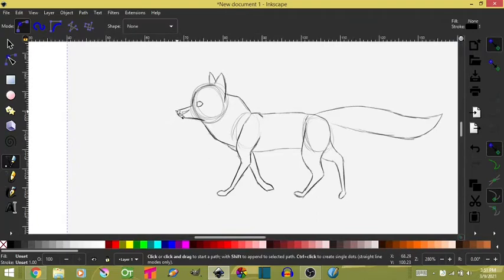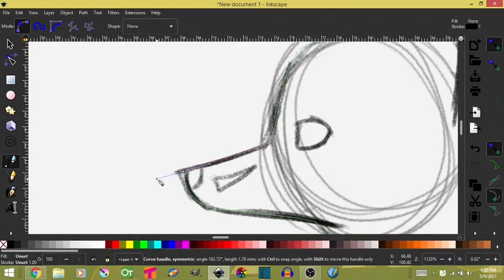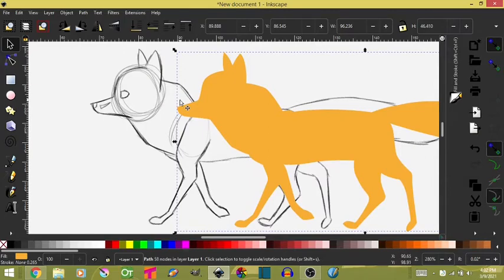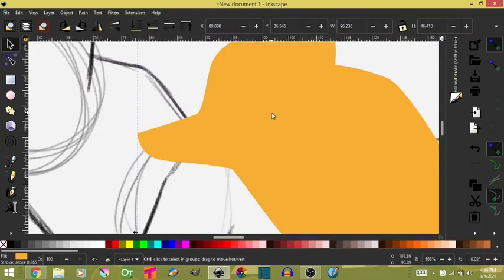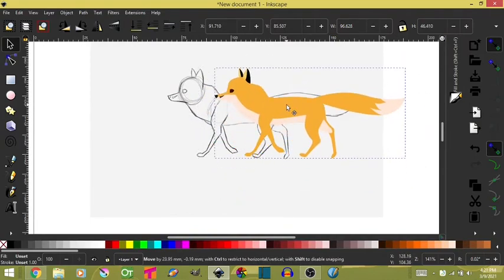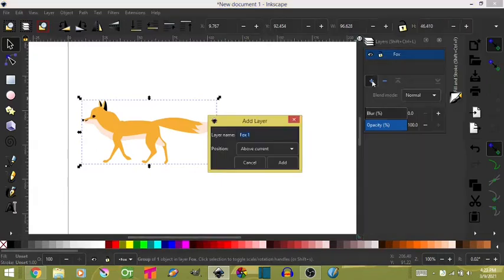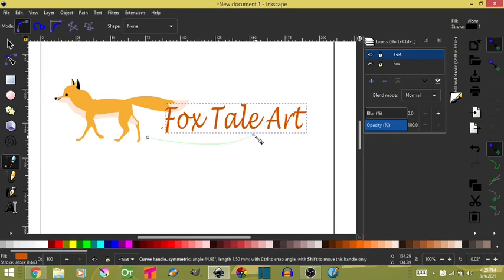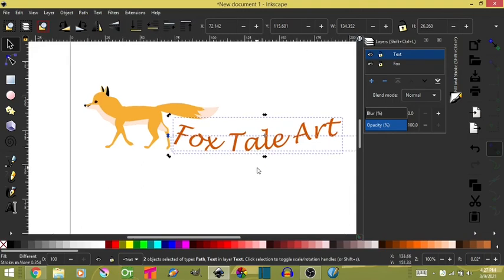Designing Logo in Inkscape - Vector Fox - Tutorial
Today, I'm showing you How I create a logo for my channel, by using Inkscape for Vector Graphics Designs.